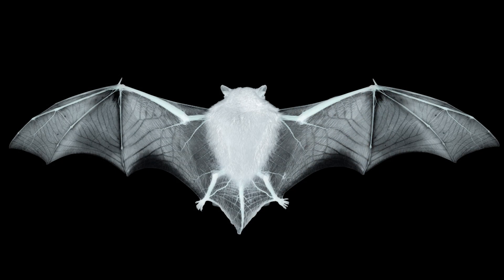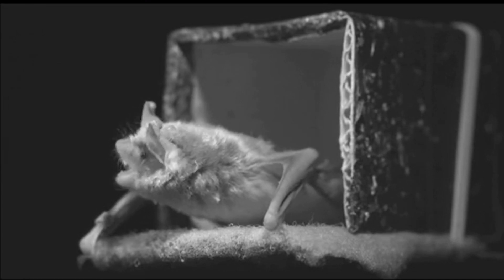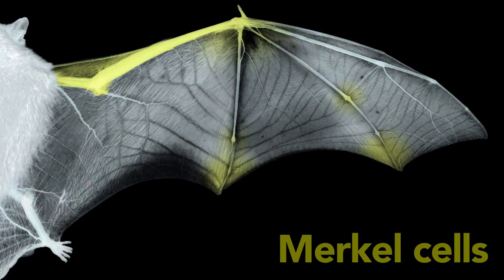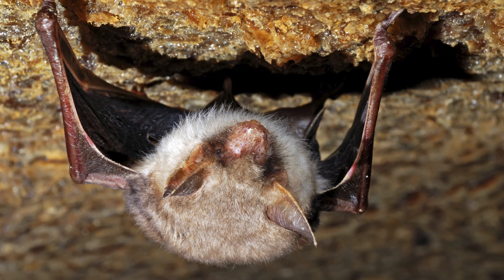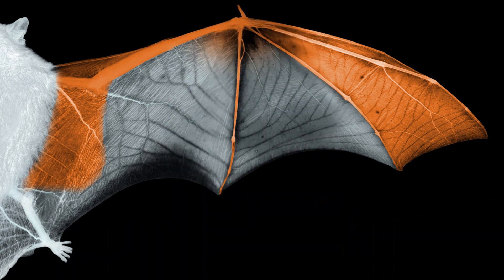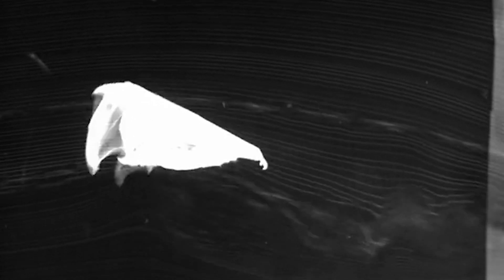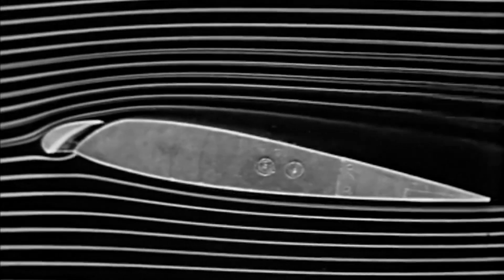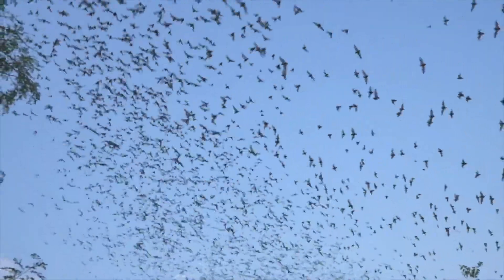The neuroscience of bat flight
Can bats teach aircraft designers a thing or two? Learn how understanding the neuroscience of bat flight could help us design better planes.